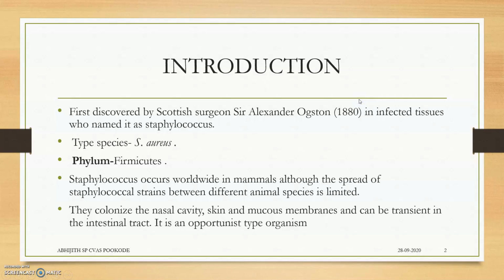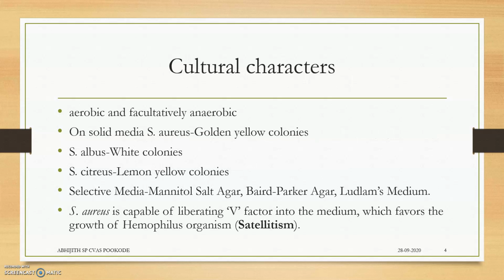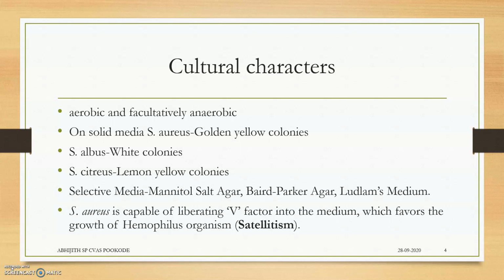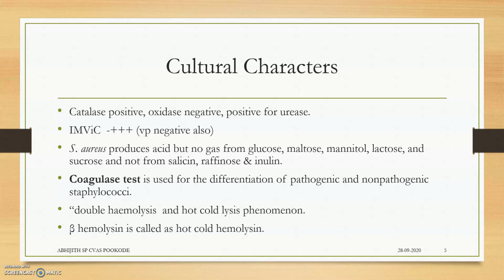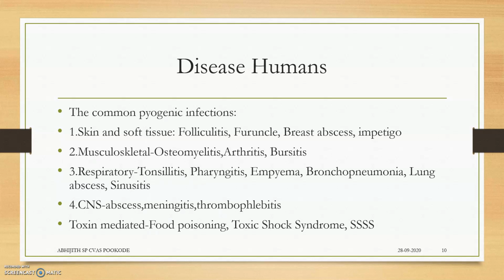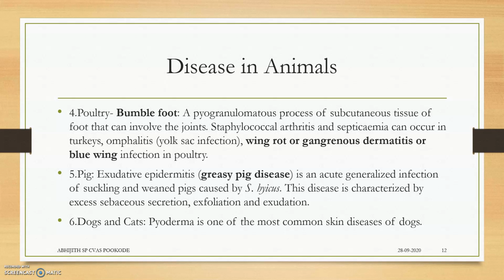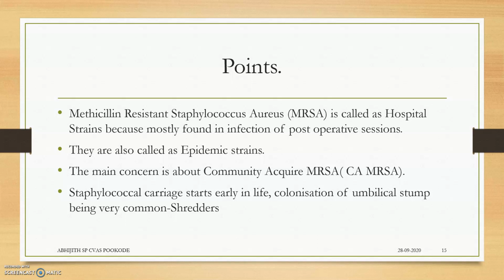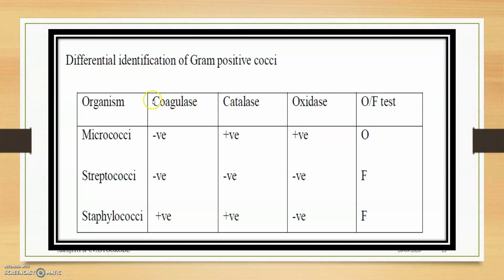Staphylococcus PART 1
This a a bacteria causing infection in both human and animals.
Very Important in Microbiology as well as Pathology